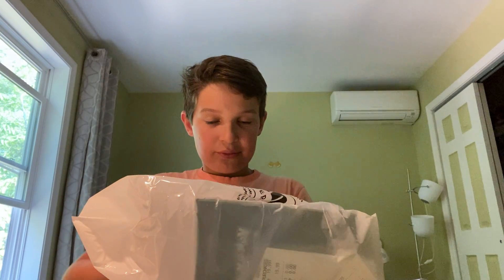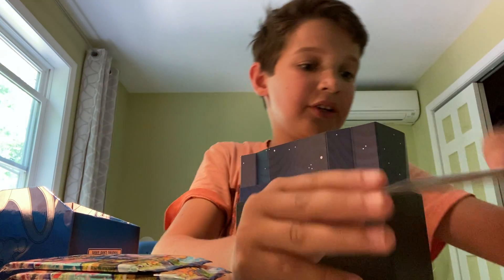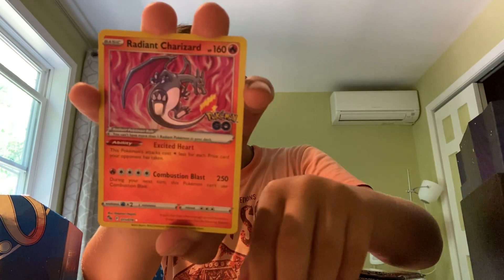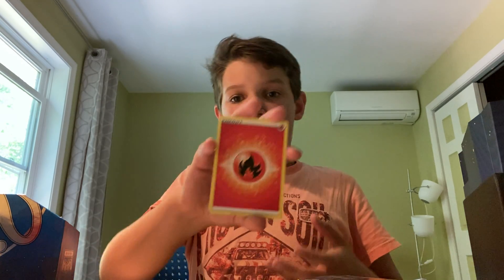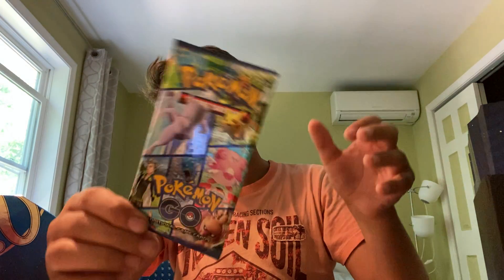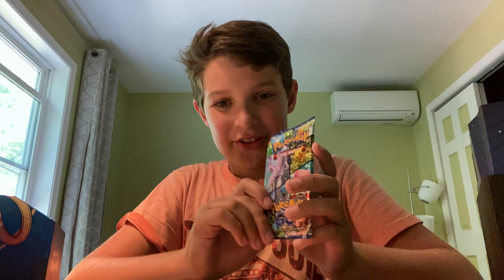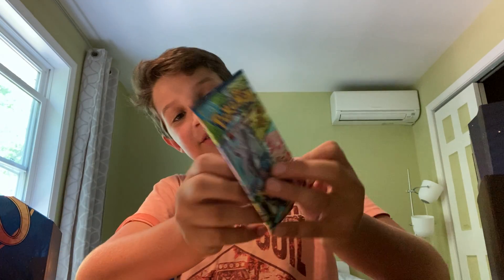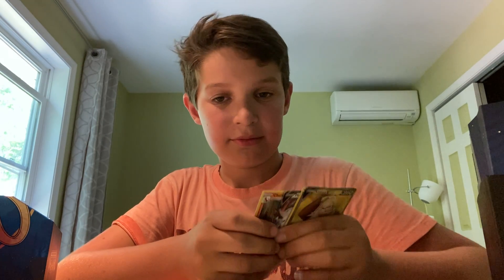Opening a great Pokémon GO Elite Trainer Box from GameStop